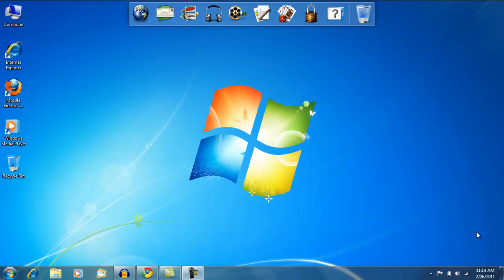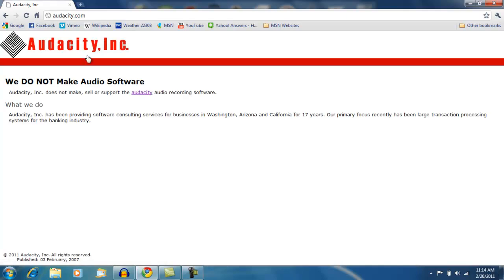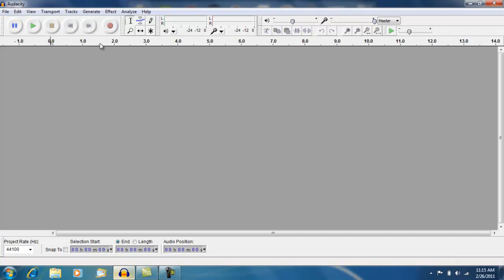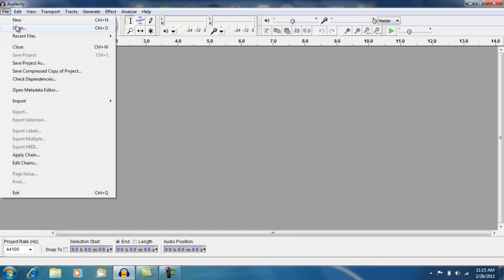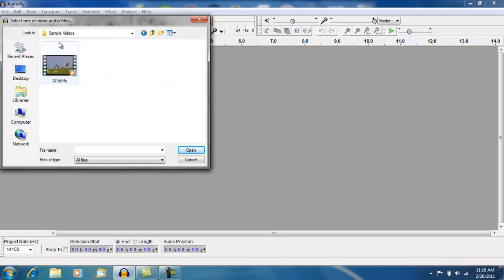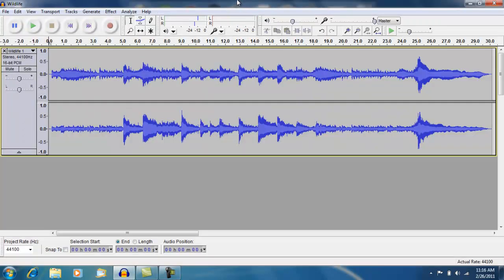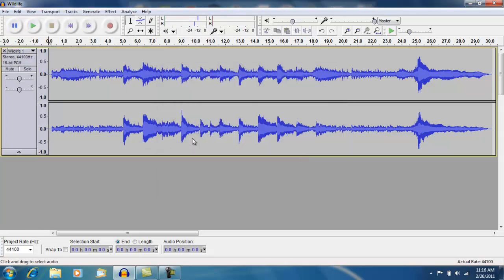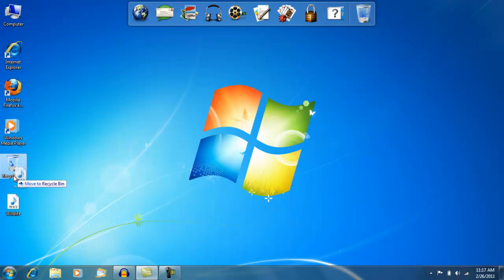How to Make a Video Into an Audio File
UPDATED VIDEO LINK!

How to make a video into an audio file on Windows.

(Download the 1.3 Beta one for Windows 7)